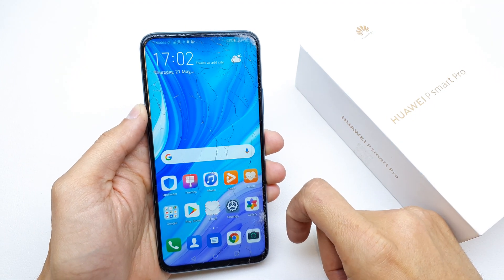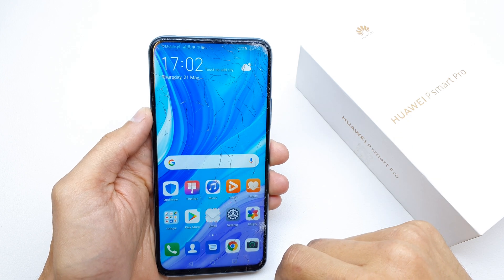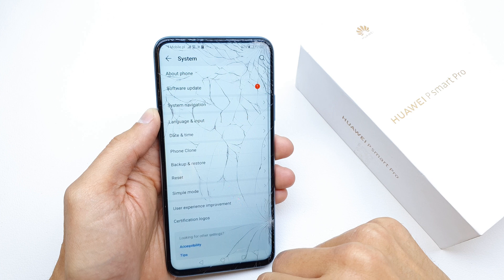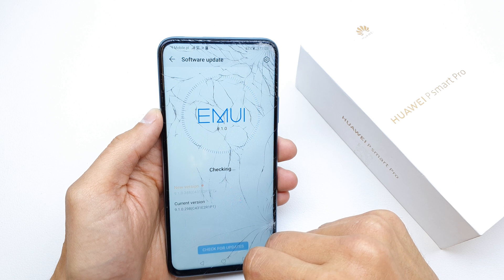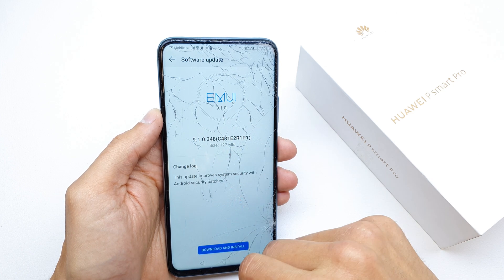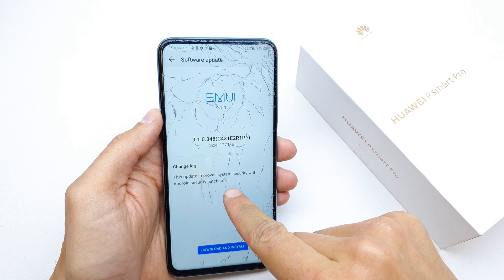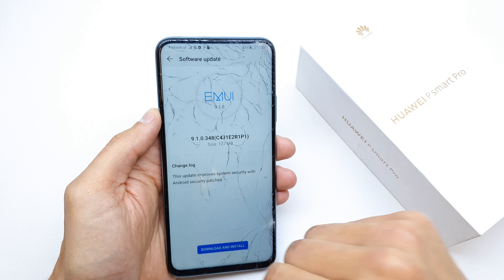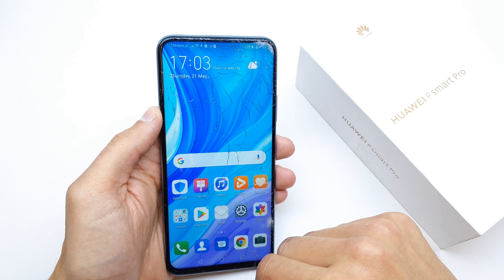Huawei P Smart PRO - how to update android ?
A quick FAQ how to update your firmware by option in your menu.